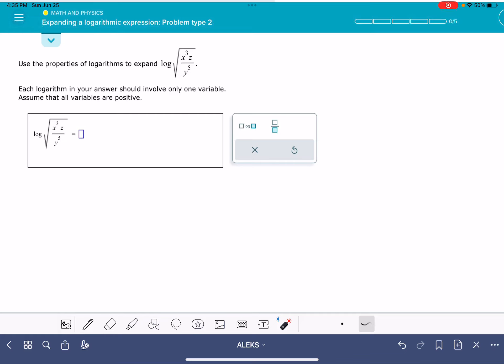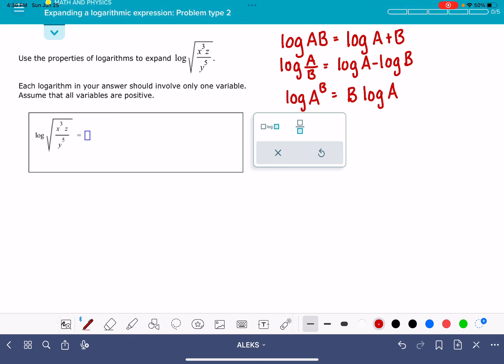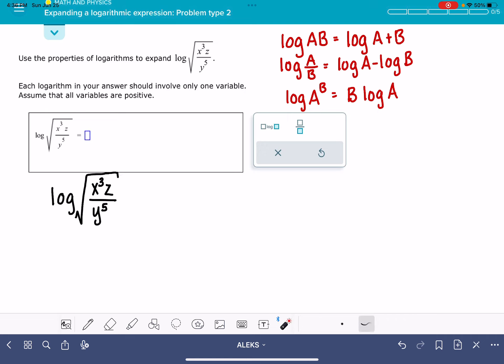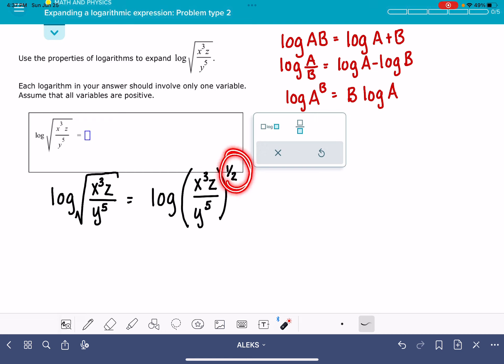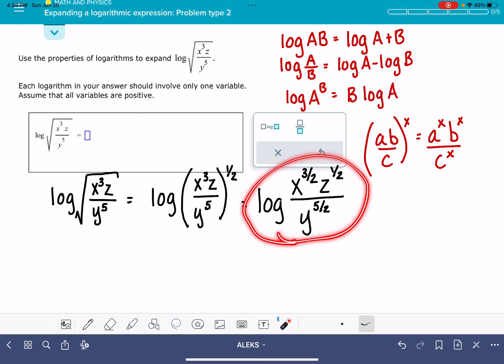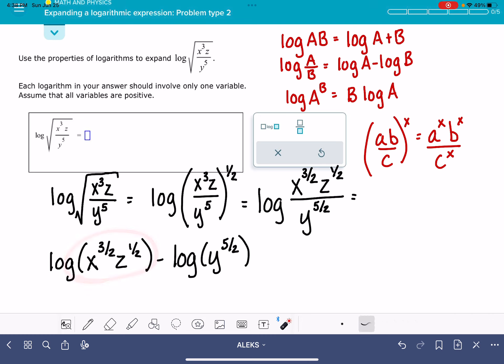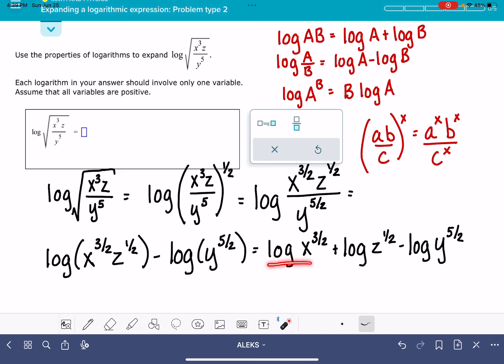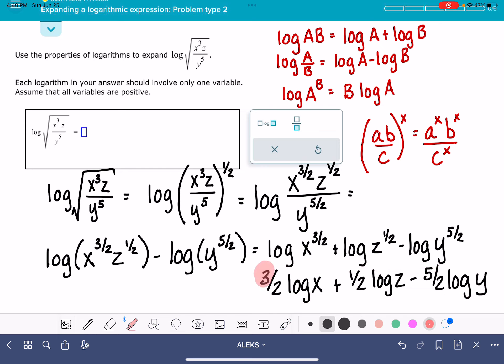ALEKS: Expanding a logarithmic expression: Problem type 2